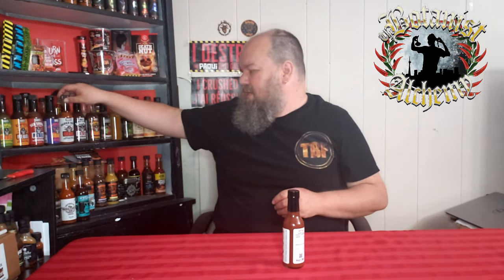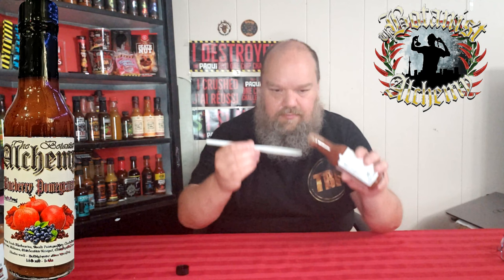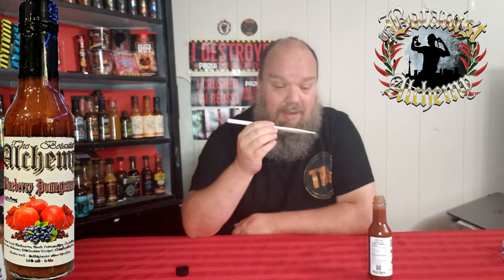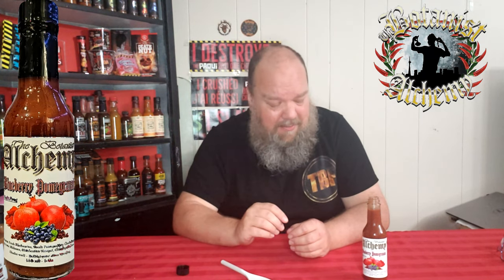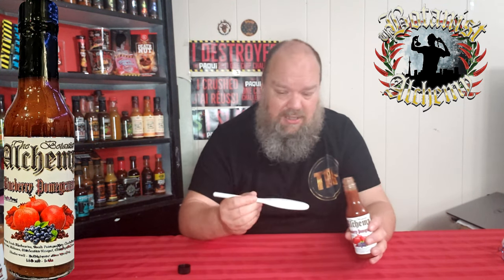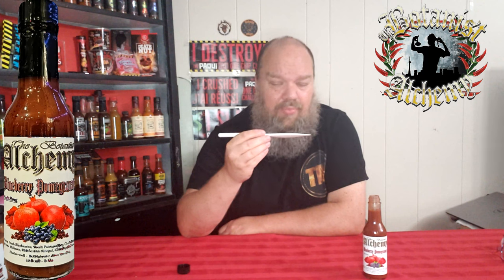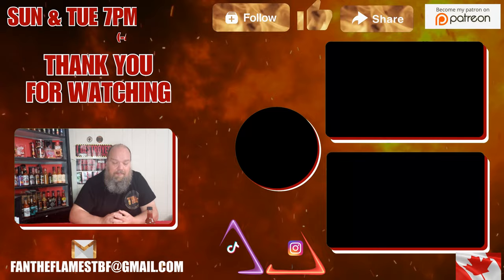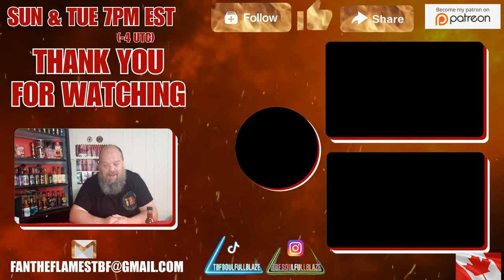AWARD WINNING To Say The Least @thebotanistalchemy92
TRIAL BY FIRE WISH LIST